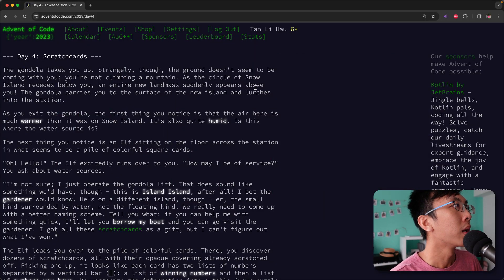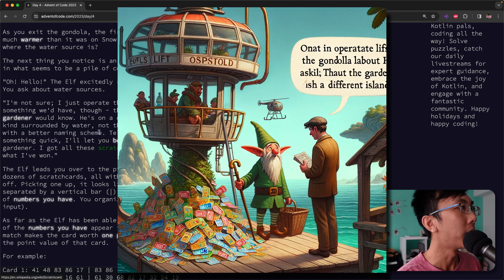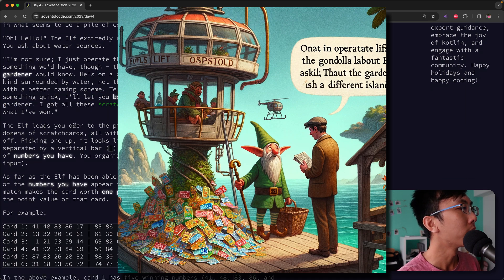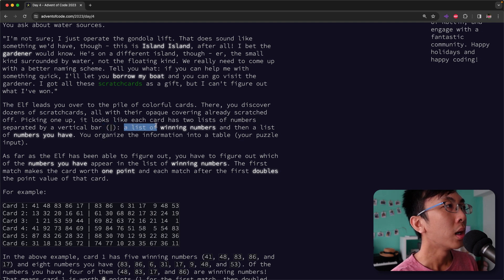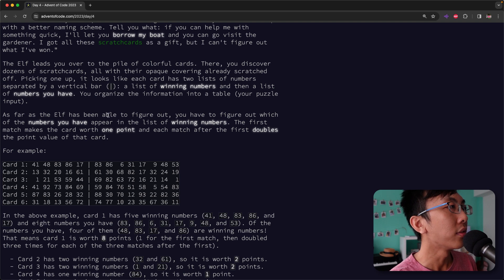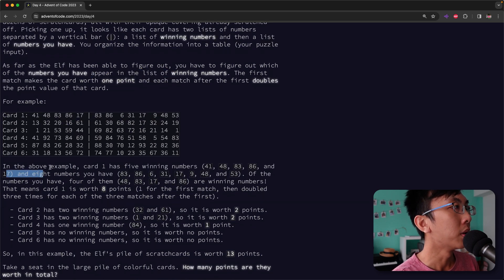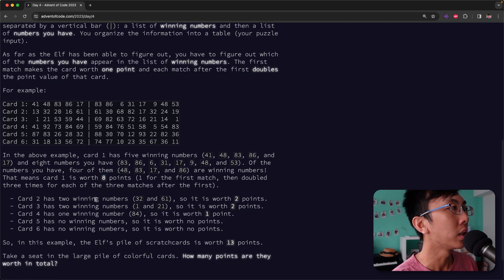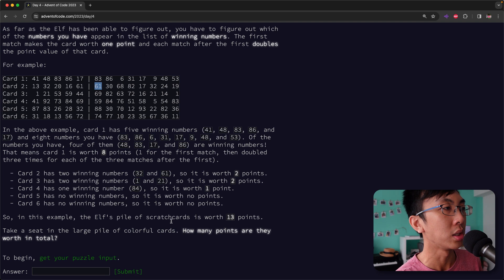Advent of Code 2023 - Day 4 - Scratchcards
Illustrations generated via ChatGPT with the paragraphs as prompt